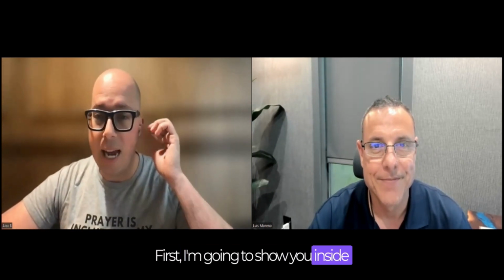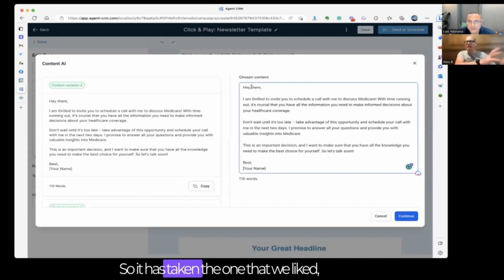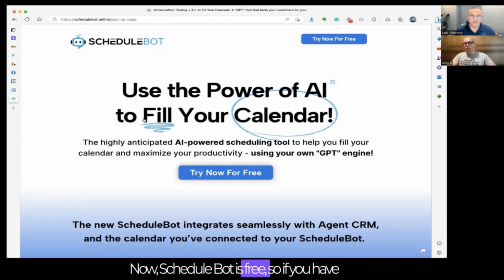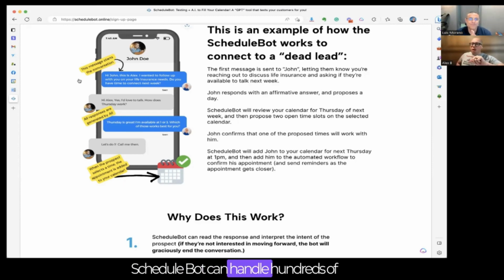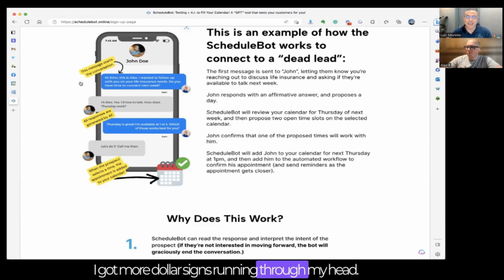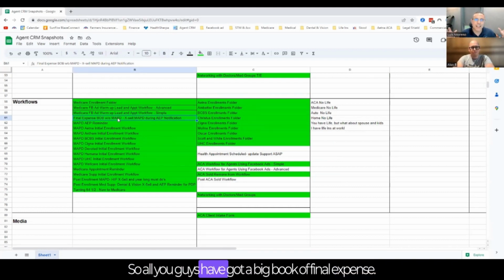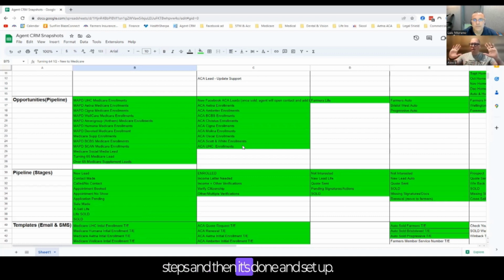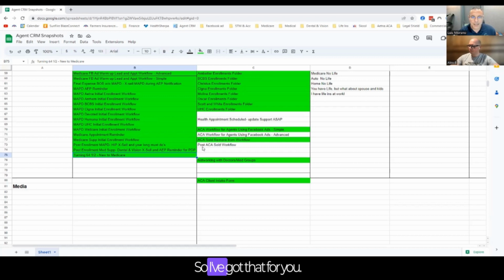How I’m Using AI to Grow My Insurance Business